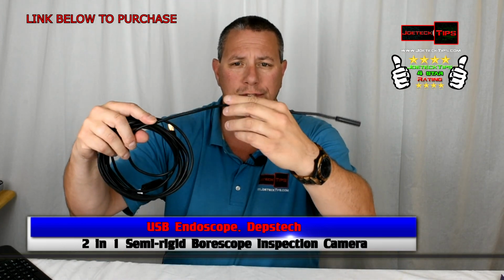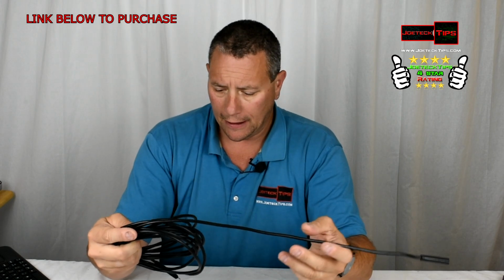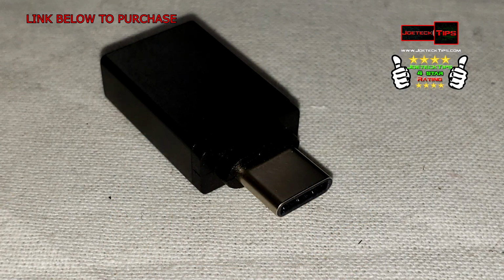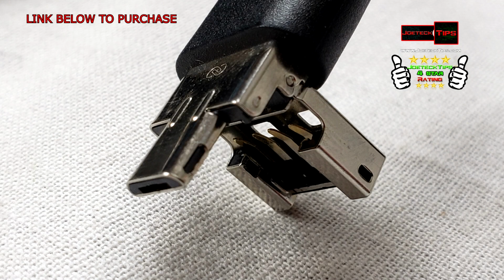Depstech USB Endoscope Review | JoeteckTips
32gig TridentZ 3000Mhz DDR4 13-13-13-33